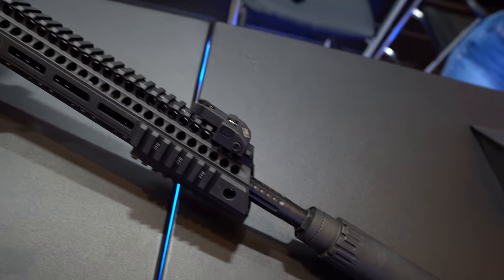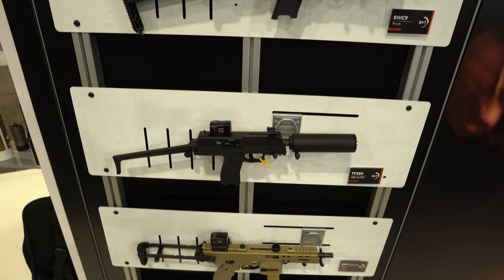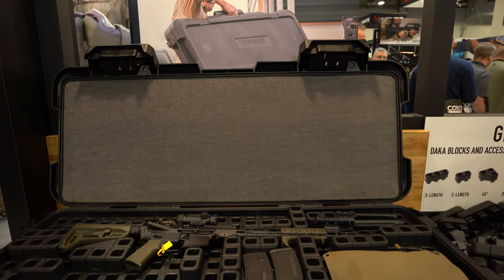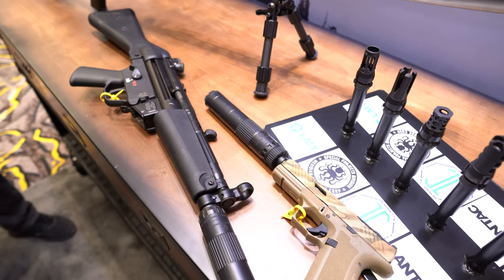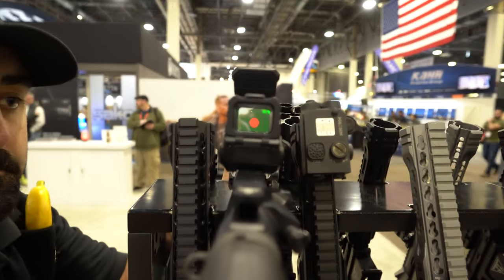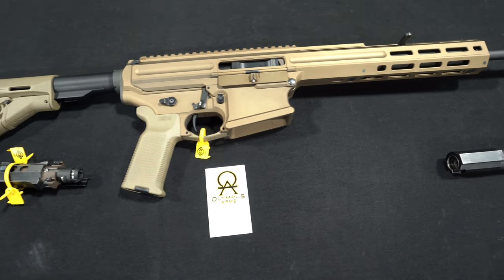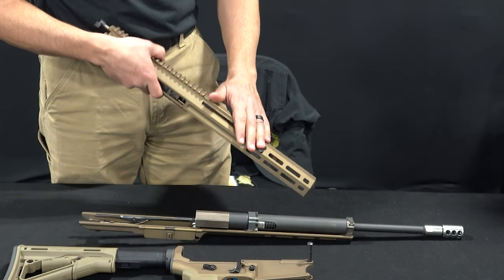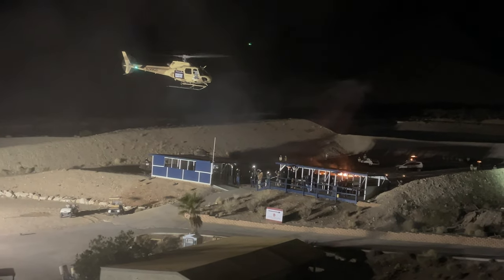Top 5 Products from SHOT 2023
These are just some of the cool things we saw at SHOT this year.

0:00 Youtube Censorship intro
0:39 Beginning of Video
1:04 B&T
1:31 Magpul DAKA
1:52 Deadair Mojave 9
2:10 Holosun DRS-TH
2:52 Olympus Arms Vulcan
4:00 Bird goes Brrrt

Shooting Platforms:

Cleaning Gear: